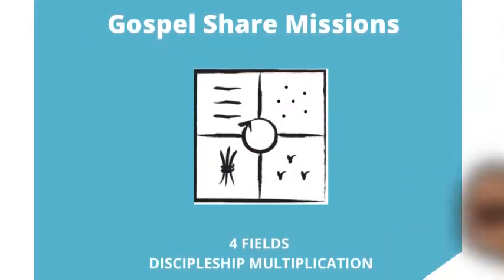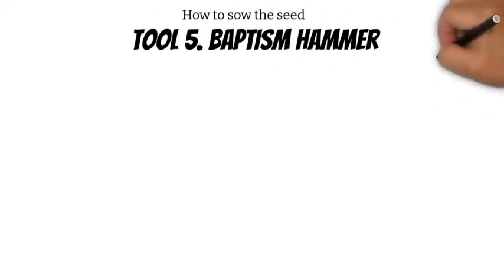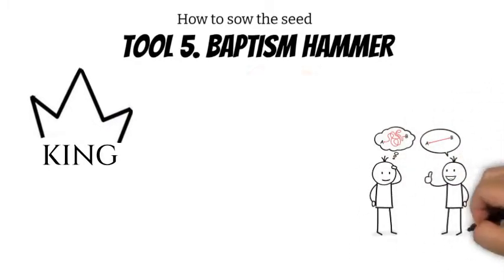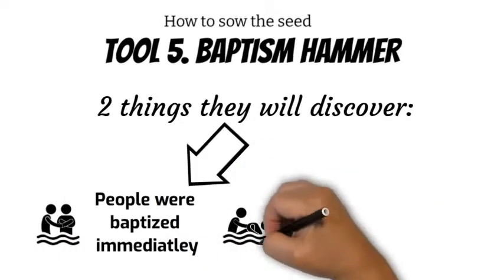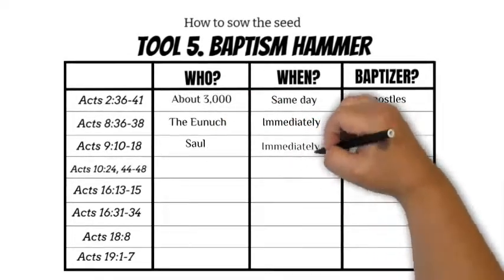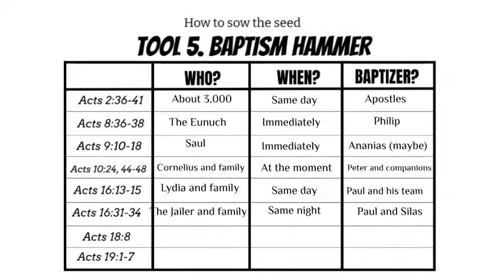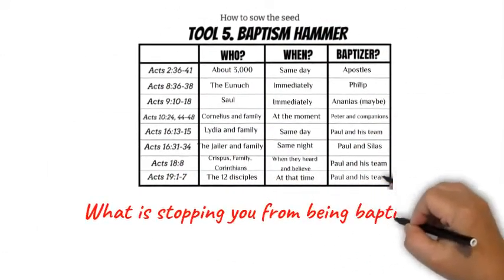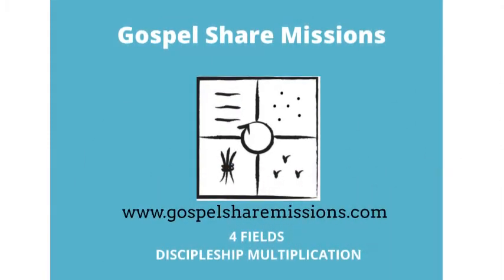(TOOL 5) BAPTISM HAMMER